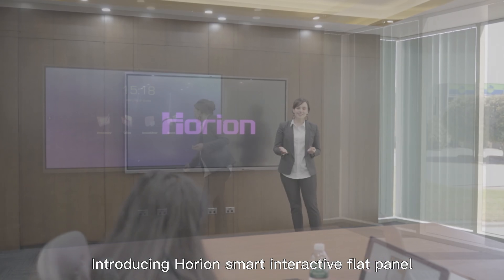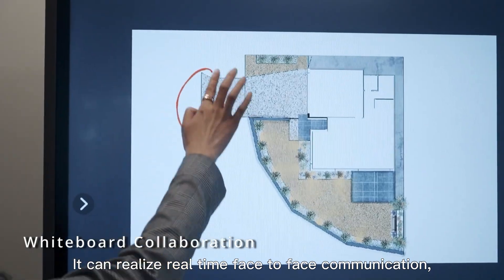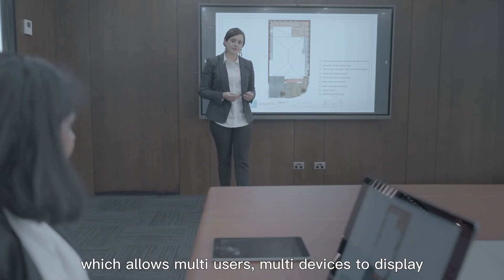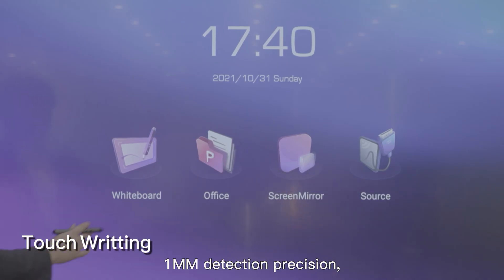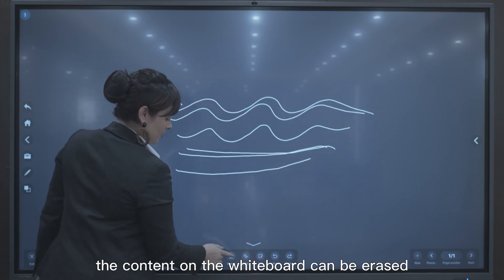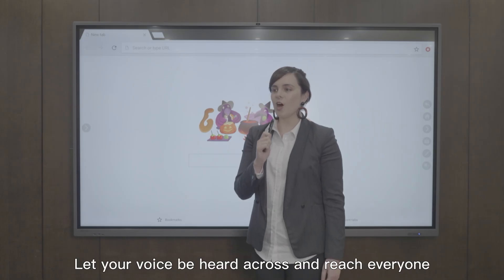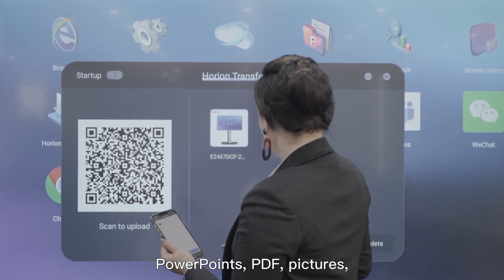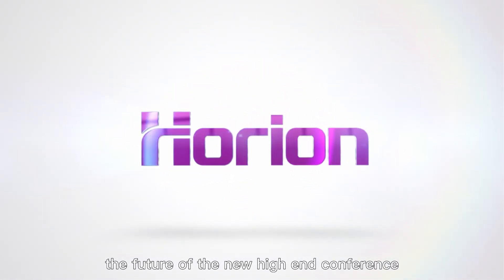Introduction to Horion Interactive Flat Panel M5A Pro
Horion Smart Interactive Flat Panel M5A Pro - a true engineering and innovation marvel, brings in a new level of outstanding experience in presentations and collaborations, either mounted in the meeting room or anywhere else with its movable stand.
- 4K UKD Screen
- 13MP Built-in Camera
- Whiteboard Collaboration
- Multi-device Wireless Screen Mirroring
- NFC Function
- Touch Writing
- Smart Pen
- Horion Transfer